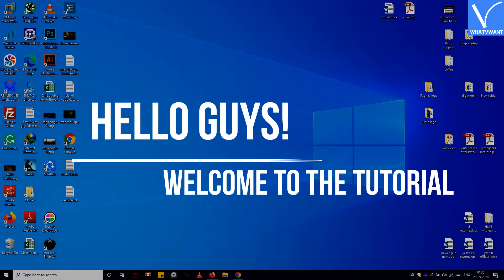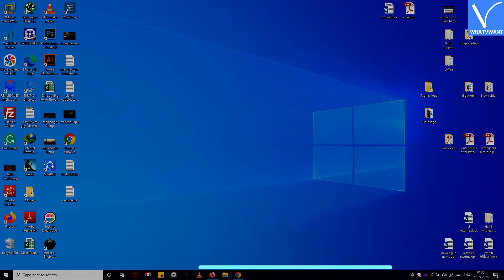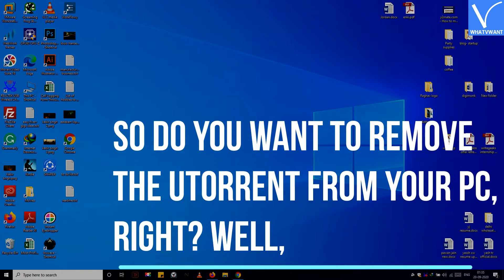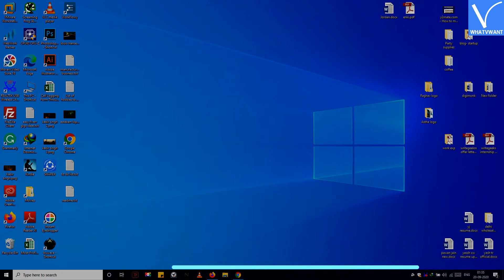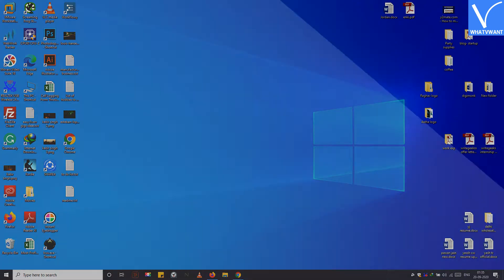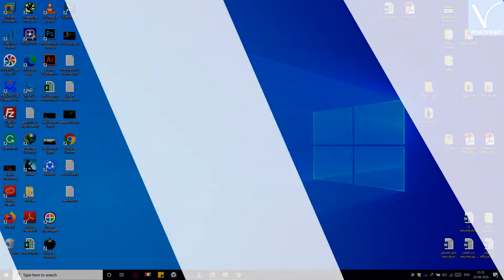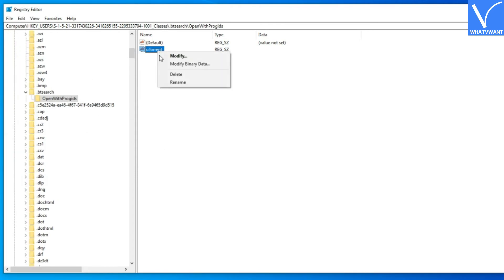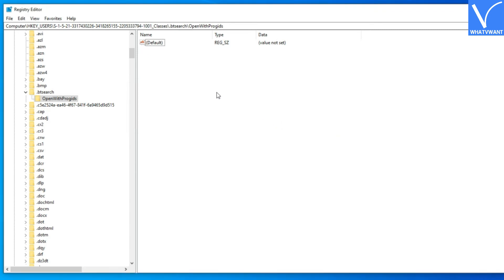How to Uninstall uTorrent from Windows 10 PC completely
This quick tutorial helps you to wipe out uTorrent completely from your PC. For more details about this topic, visit our article

00:20 Step 1: Open control panel
00:28 Step 2: Click on an Uninstall a program button under the programs section.
00:46 Step 3: Find and double click on Utorrent from the list of installed applications
01:01 Step 4: Confirm the uninstallation
01:29 Step 5: Search registry editor on the start menu and hit ok
01:42 Step 6: Now press control + F key to open find window
01:48 Step 7: Search Utorrent and click next.
01:56 Step 8: Delete every torrent-related file. Continue this process until no files will exist